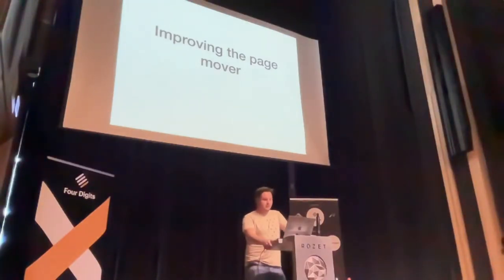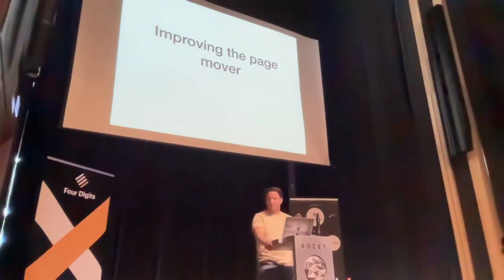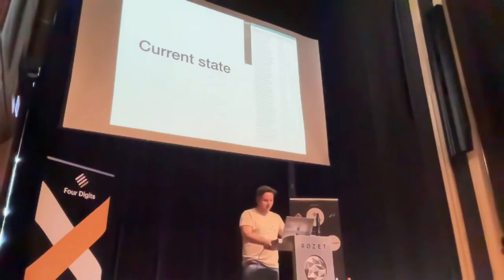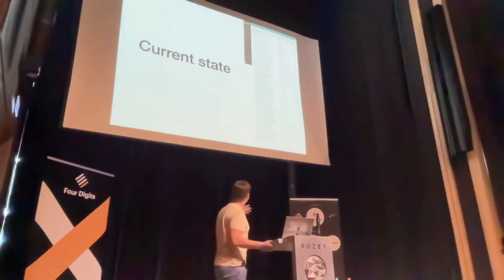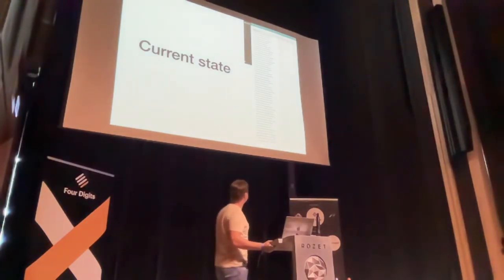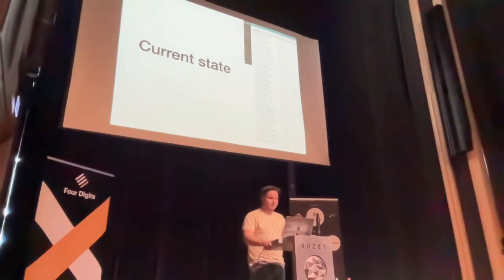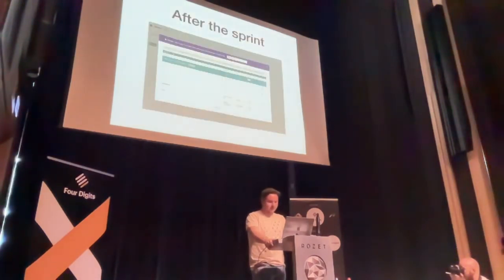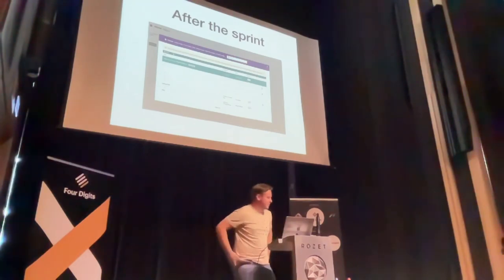Moving Wagtail pages - Viggo de Vries, Wagtail Space NL 2022